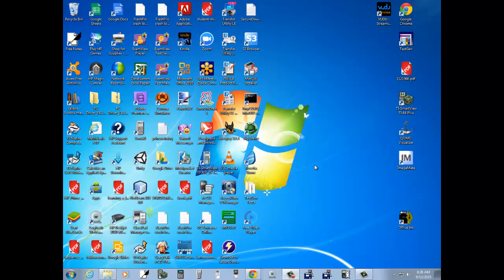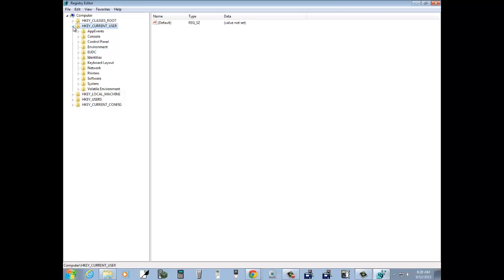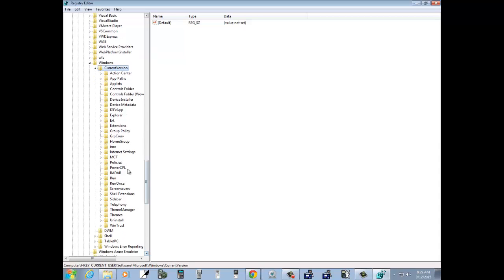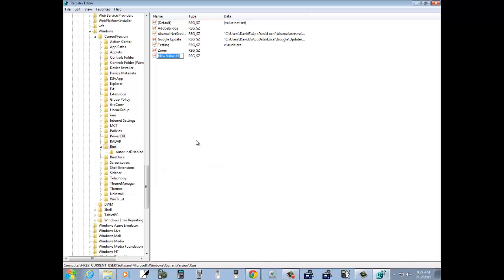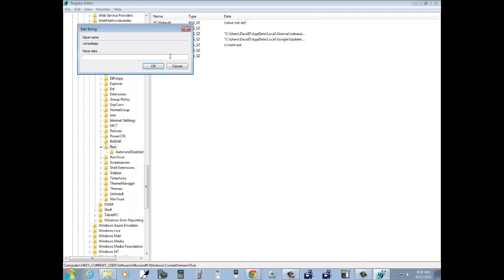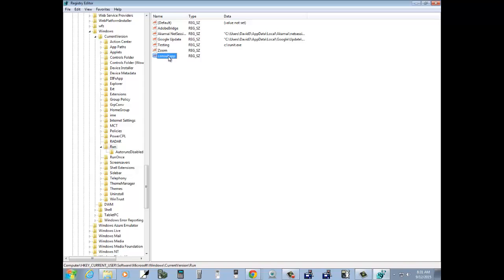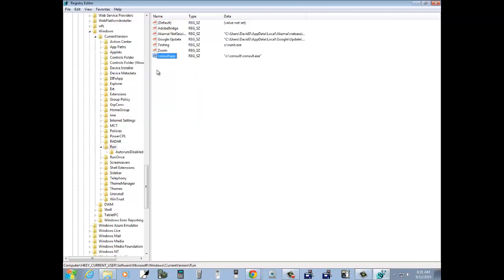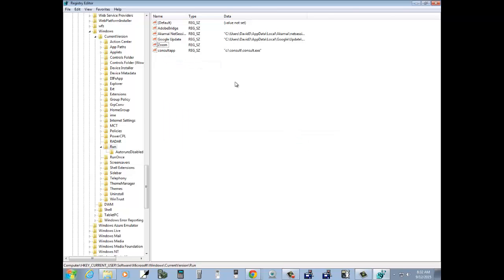Direct Instruction: Adding_Deleting Entries in Registry